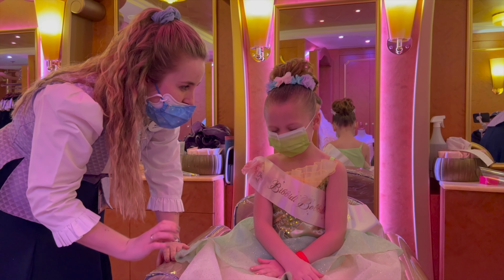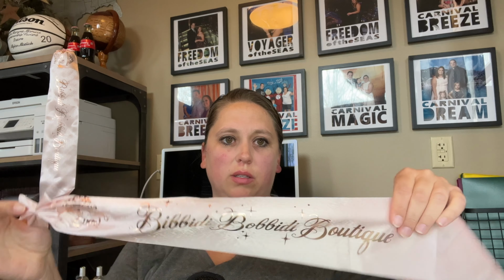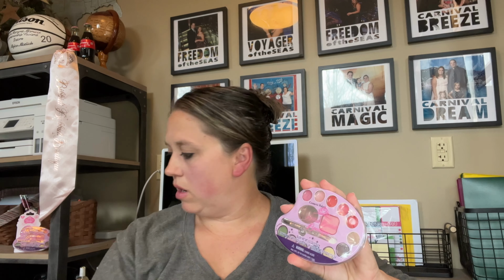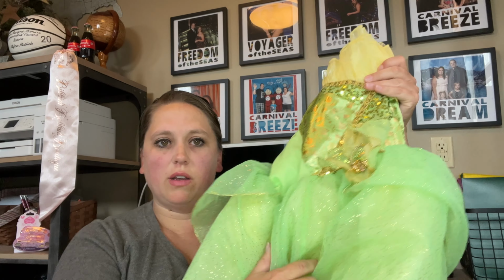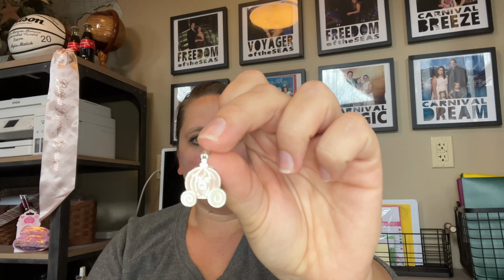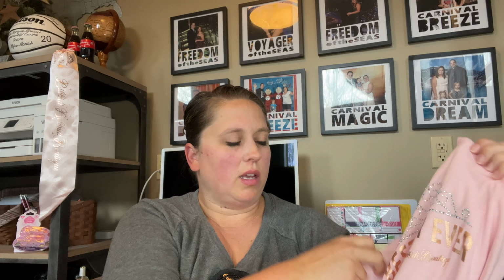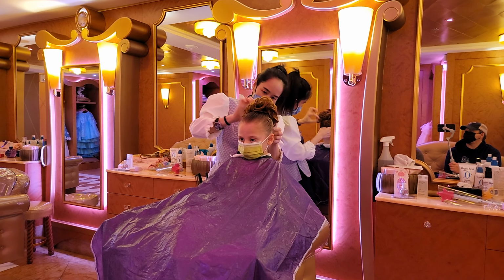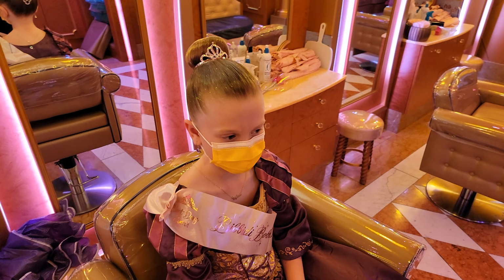Bibbidi Bobbidi Boutique Review (Including Prices)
During our 2022 Disney Cruise on the Disney Dream both of our daughters experienced the Bibbidi Bobbidi Boutique on board and underwent princess make-overs.  We will discuss everything that was included in both the Carriage Package and the Castle Package and tell you how much we paid, what they received and our final thoughts about this highly desirable on board activity.  There will also be travel advice on when to schedule this activity during the cruise and what you can do before hand to make things go smoothly.  This special unique experience on board a cruise ship is similar to the Boutique offered at Walt Disney World and Disney Springs, but is different in some aspects.  Join us as we discuss the experience and allow you to determine if booking this activity is right for your and your family.

January 2022